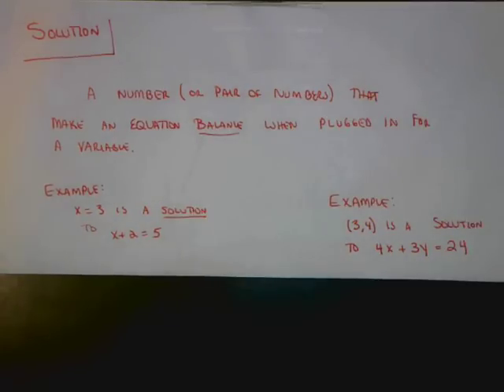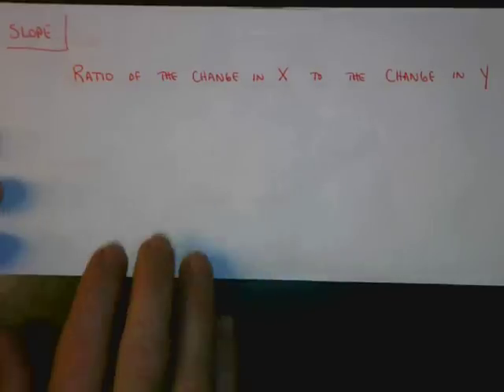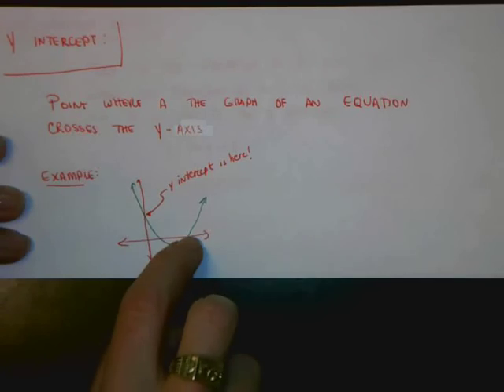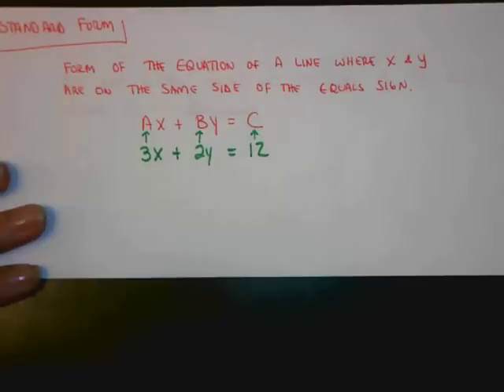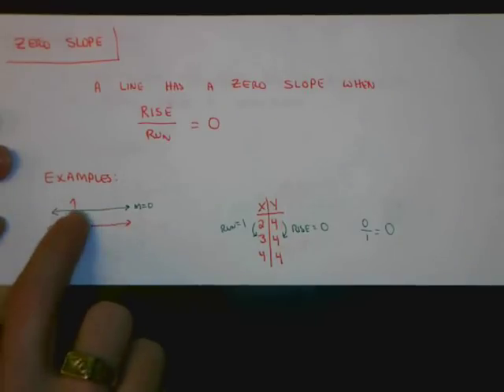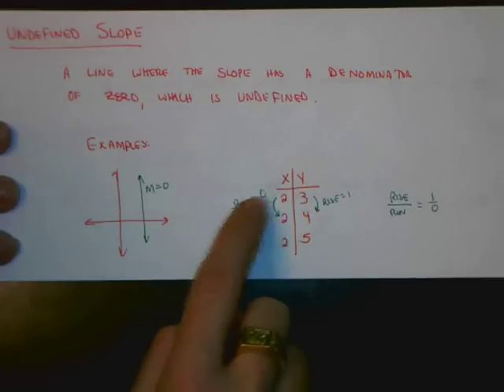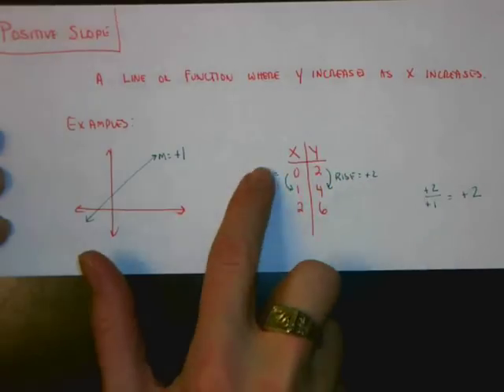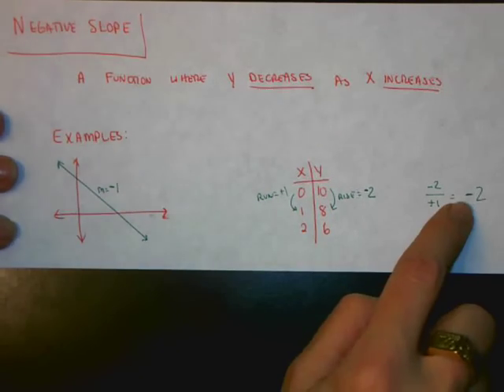Linear Eq Vocab